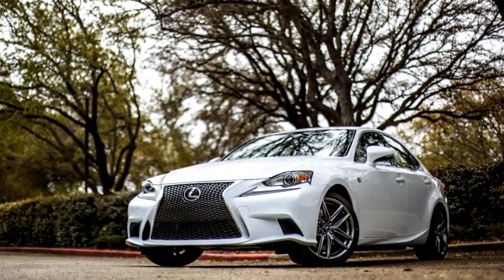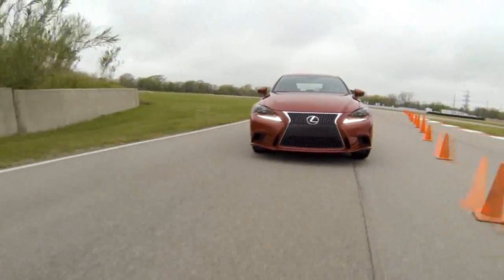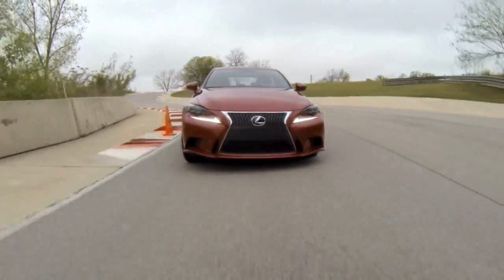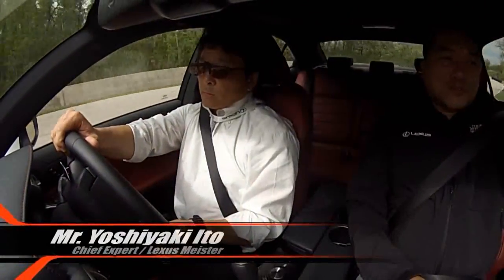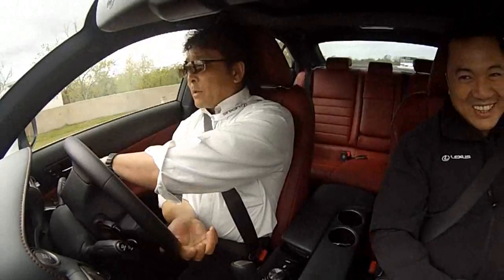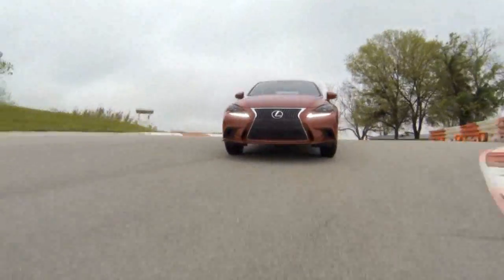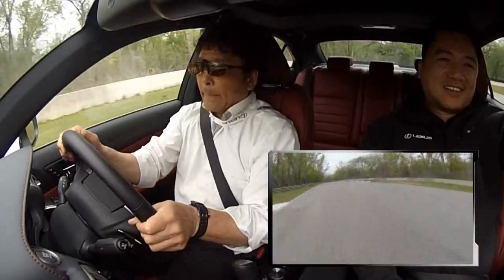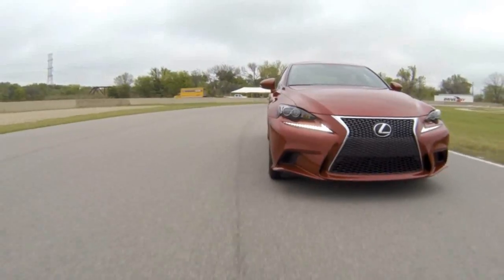Driven! The 2014 Lexus IS 350 F Sport has finally arrived- in a big way!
Please check out my article on the 2014 Lexus IS 350 F Sport on the June 2013 issue of C! Magazine. :)